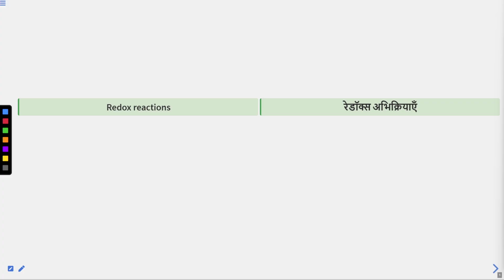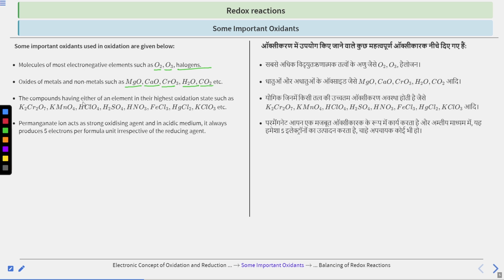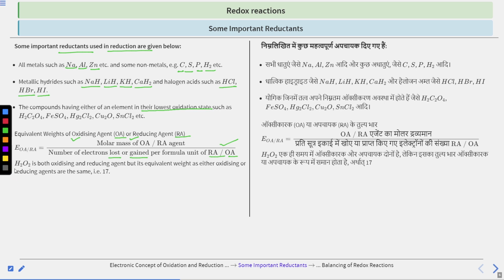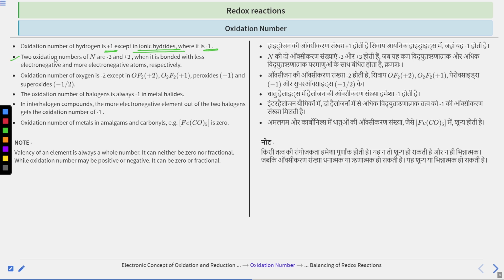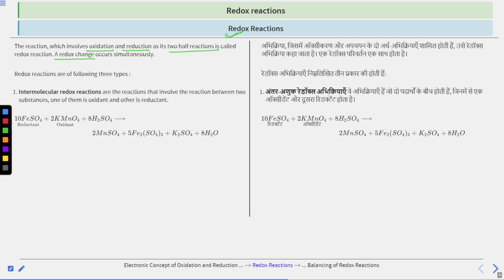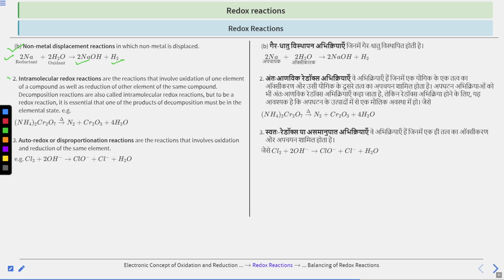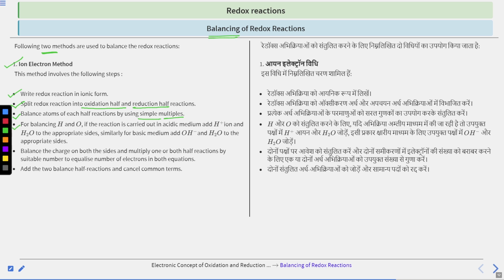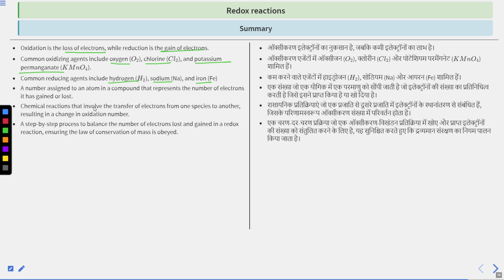Redox reaction Theory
Subject: Chemistry
Programme Name: Redox reaction
Course Name: Medical

This lecture covers the concept of Electronic Concept of Oxidation and Reduction, Some important oxidants, Some important reductants, Oxidation number, Redox reactions, Balancing of redox reactions

📡 Key Features:
Syllabus-based Content